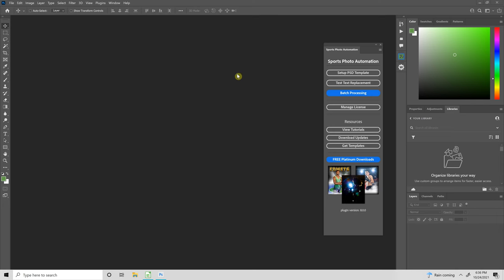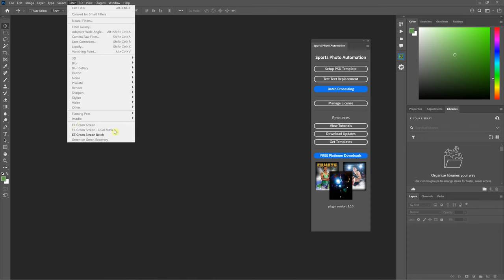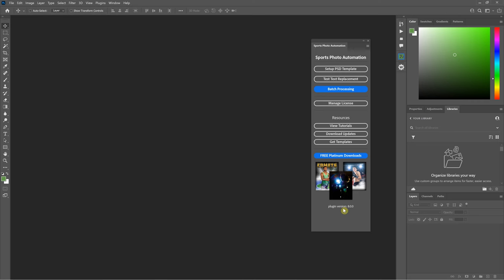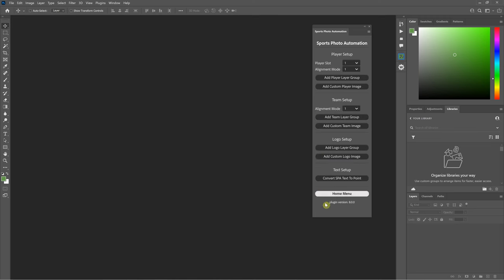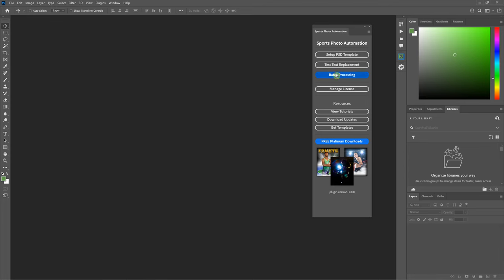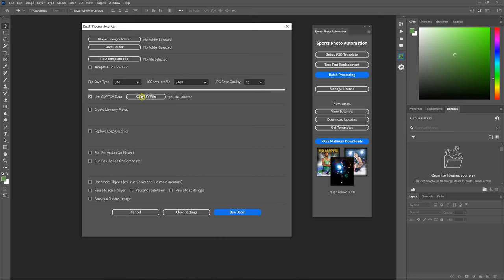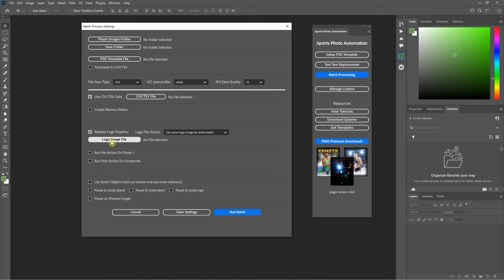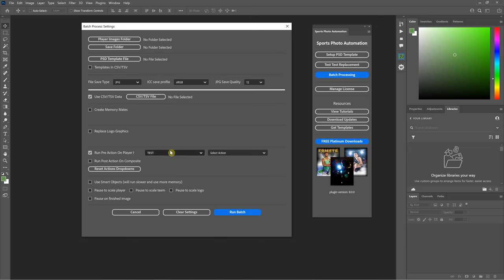SPA 8 Intro for SPA 7 users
This video just covers things you need to know if you are already familiar with SPA 7 and are moving to SPA 8.